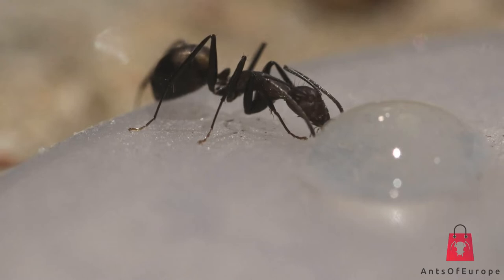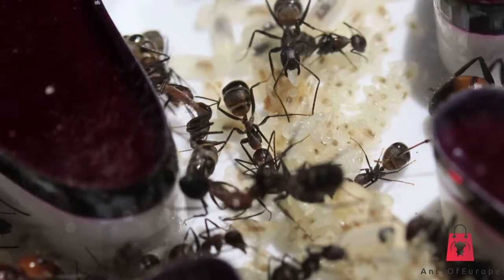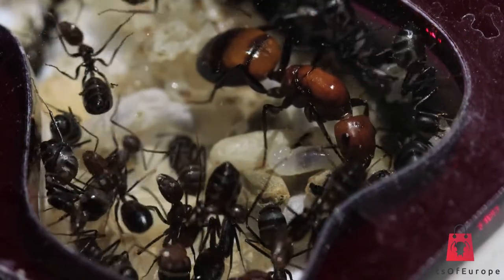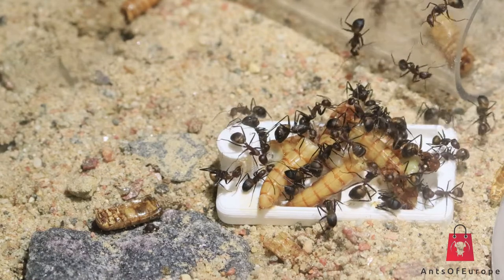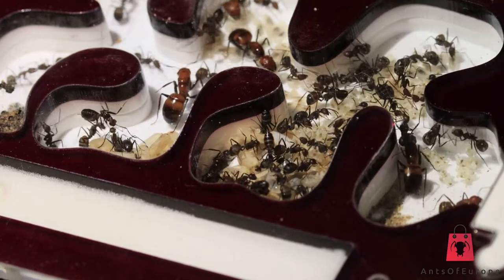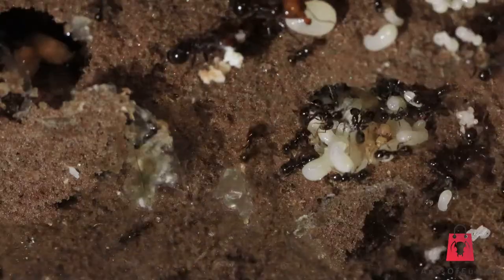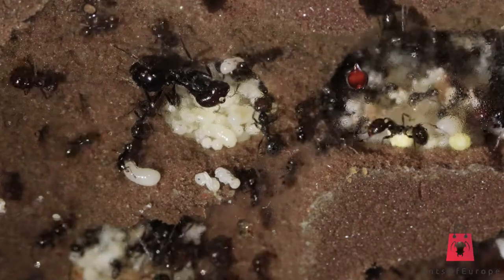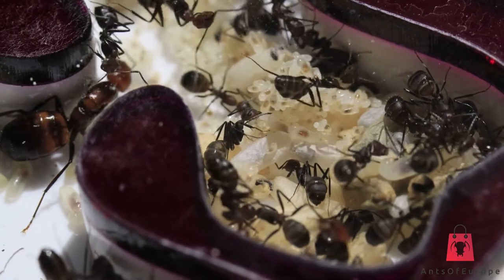Ant Colony Update - Camponotus nicobarensis - Messor aciculatus - Ant Keeping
Today ill provide you guys with an update on my current ant colonies! We will be checking up on my Messor aciculatus and my Camponotus nicobarensis colonies.

►Discord Zoldlike#1179​
►Comments below